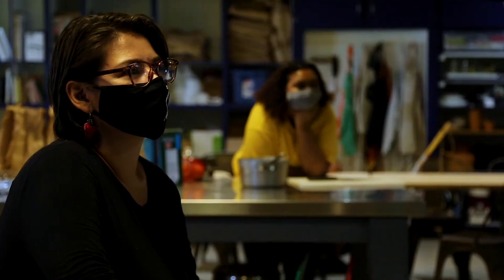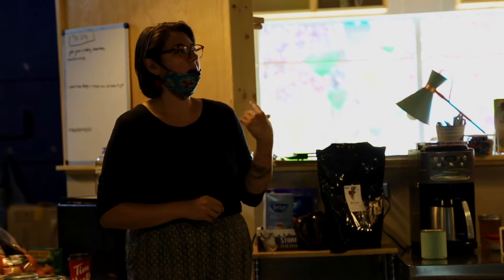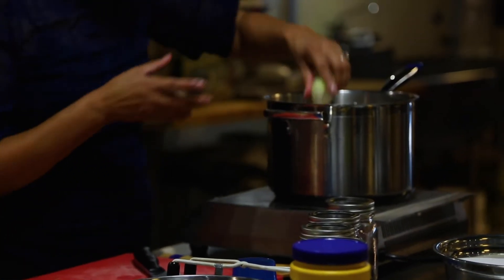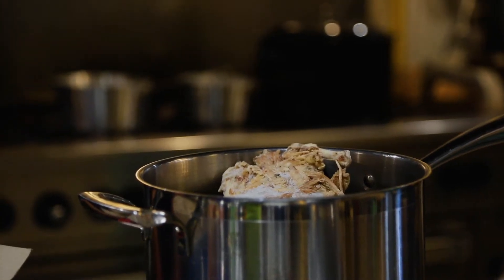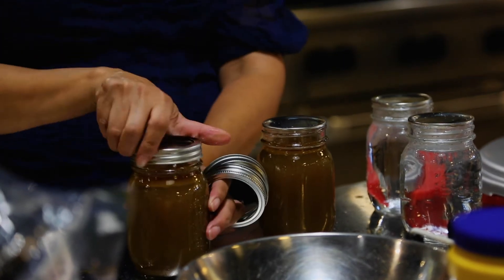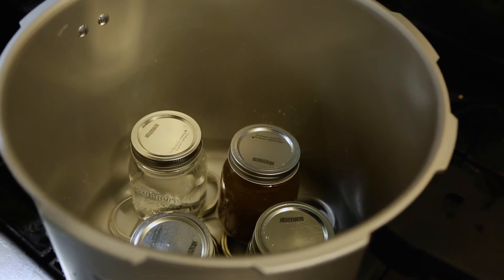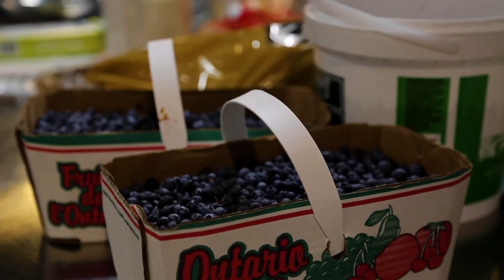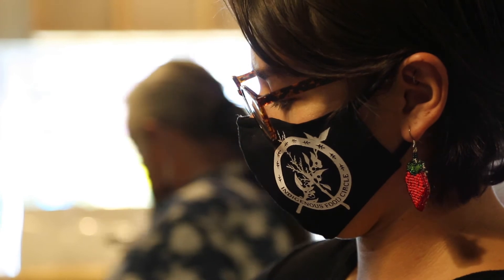Jam Preservation and Bone Broth -- Understanding Our Food Systems and The Indigenous Food Circle